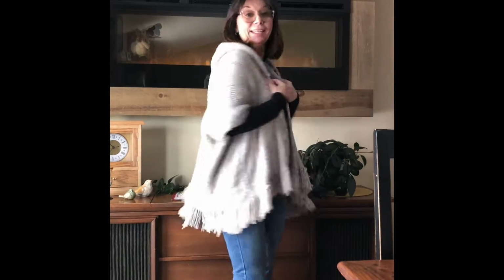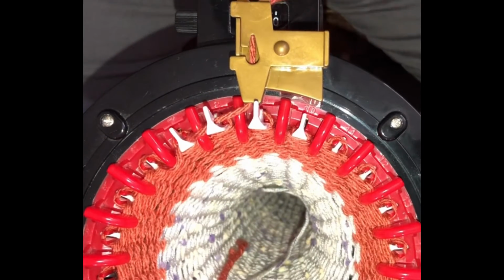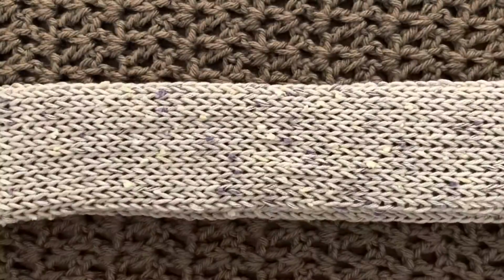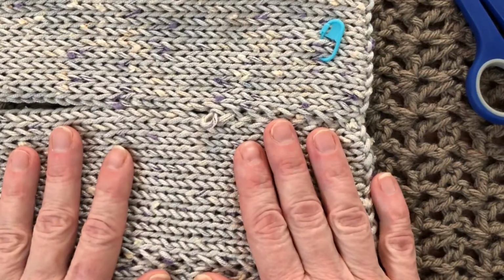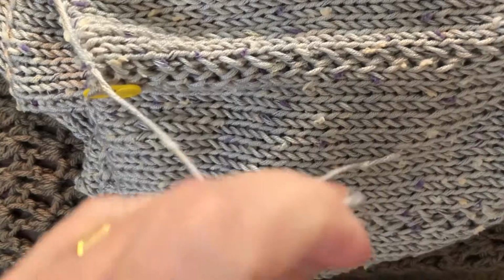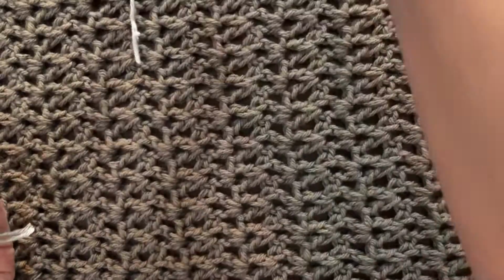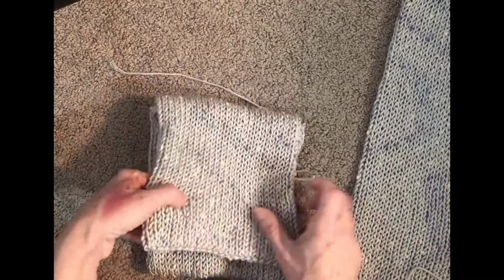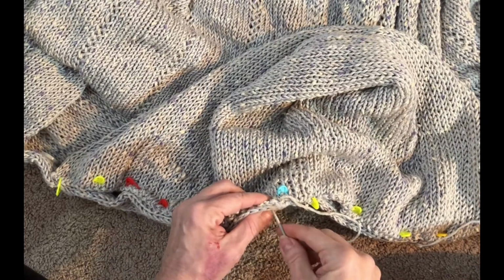Hooded Short Sleeve Cardigan ~ Addi, Sentro, Circular Knitting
The Addi 22 does it again! Oh the things we can create together!

You are going to love this short sleeve, hooded cardigan so much your gonna want to make one in several lengths and colours! I know I already want to start another!

Beautiful with or without the hood.

I used the Addi 22 needle for the cardigan and the Sentro 48 needle for the hood.

Loops and Threads Fleck yarn in Silver Lining. 5 balls and a little from the 6th if you make a hood.

CORRECTION ~ each ball is 355 yards and not 355 grams.
It’s is 185 grams.

Join me and many wonderful people in Koala Knits and Knacks FB group
Link:

- Sorry, no longer available!

Story Time With Nana
Link: